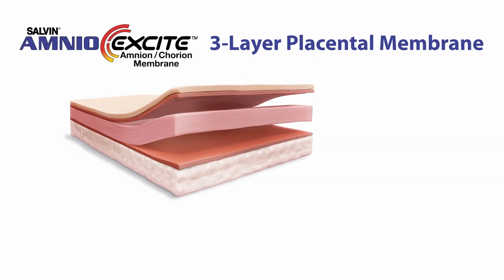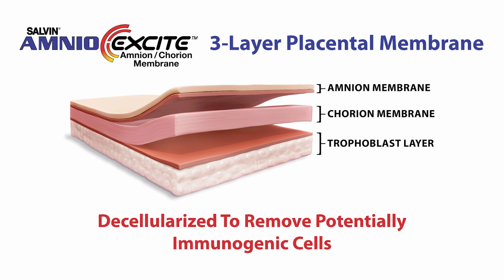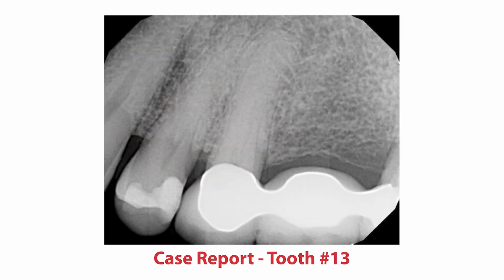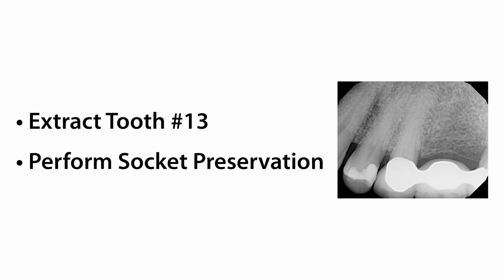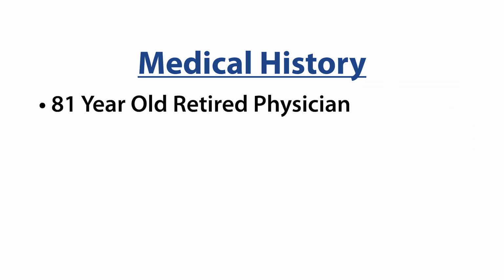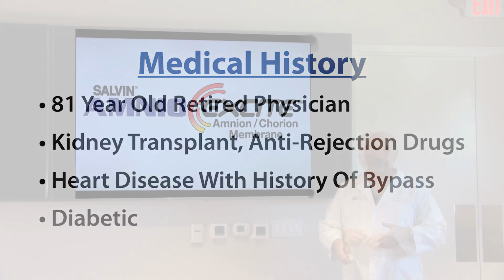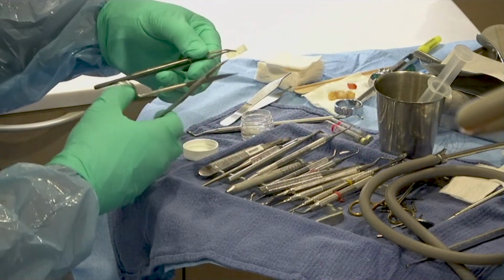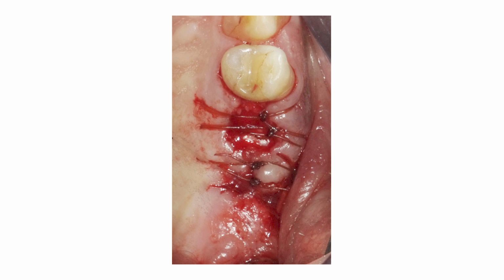AmnioExcite - Dr. John Russo